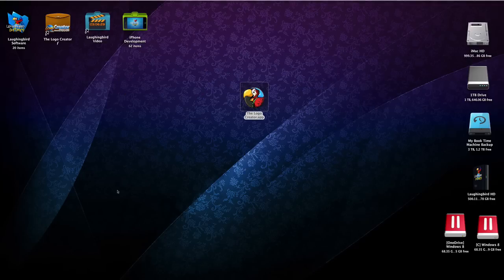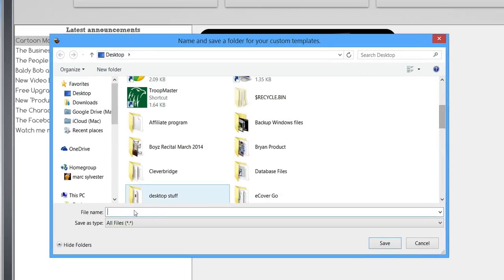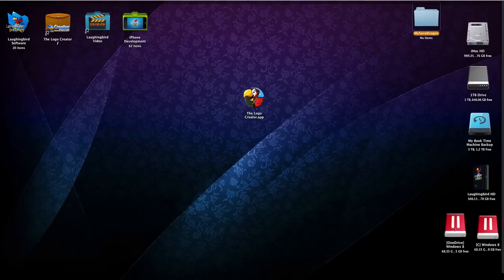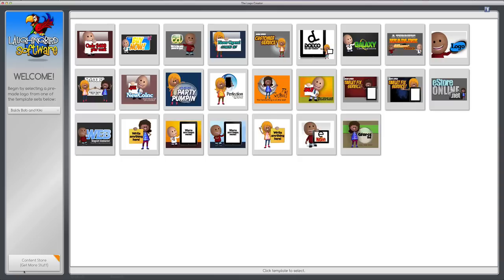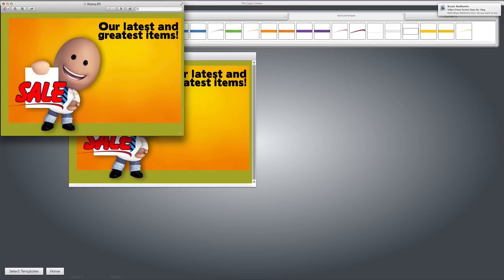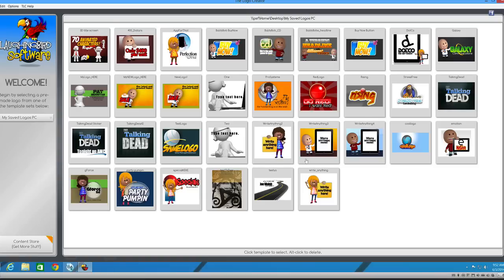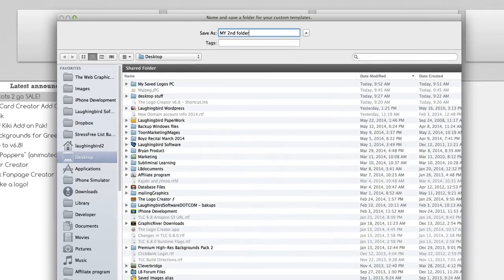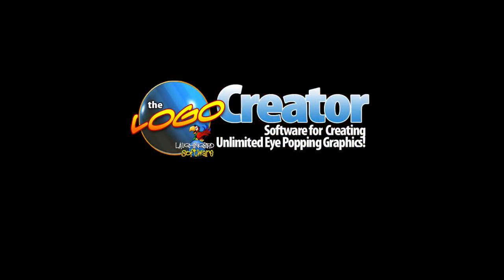Saving a logo with The Logo Creator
This video explains the 'auto save' feature of The Logo Creator. When you create your logo, the software will save it automatically for you.

Also included in the video are a few tips and tricks for organizing your 'save' folders